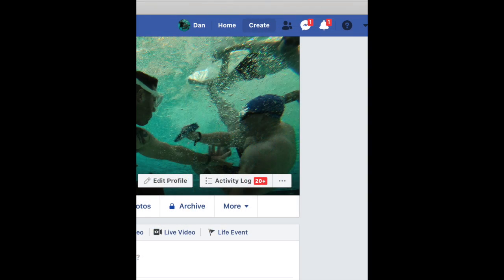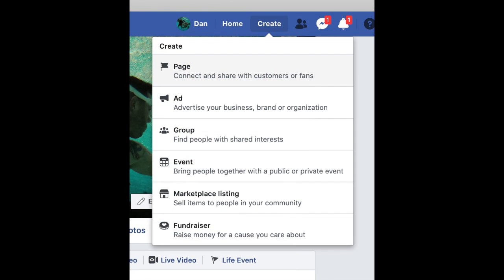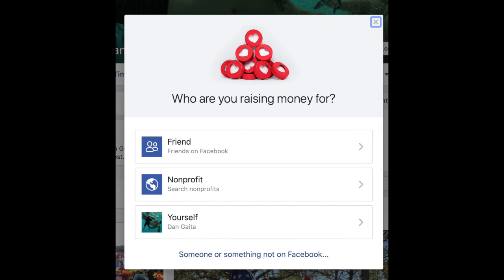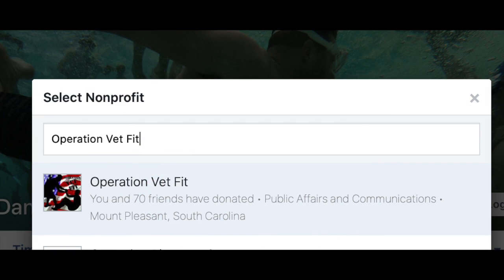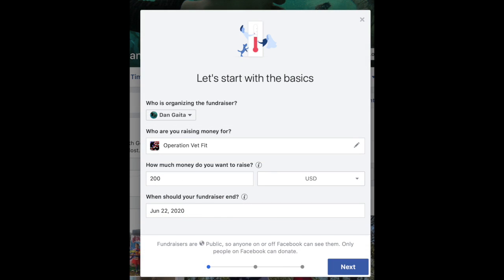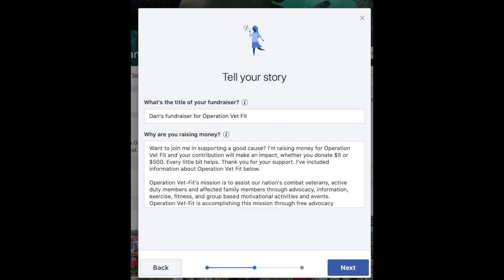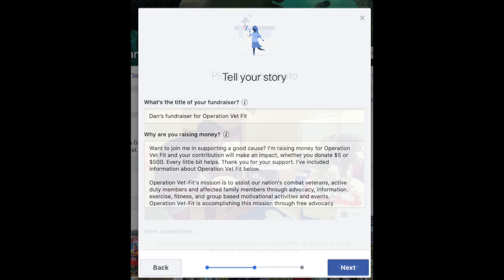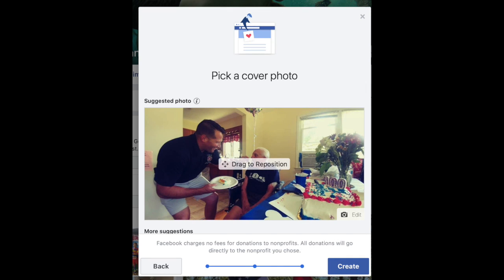How to set up a Facebook Fundraiser for Operation Vet Fit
If you like what we are doing to help our combat veterans and to stop veterans suicide, but don't have another penny to give. This only takes two minutes and costs nothing. Hope you will all join us. Semper Fi!